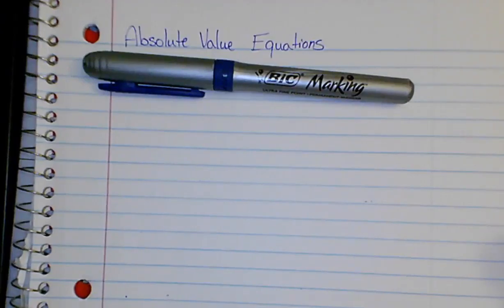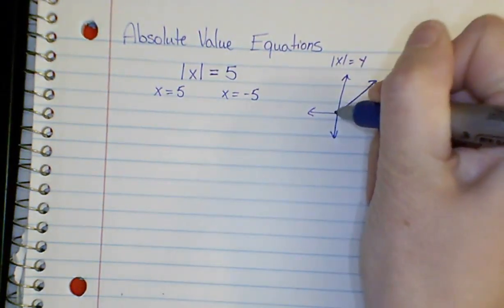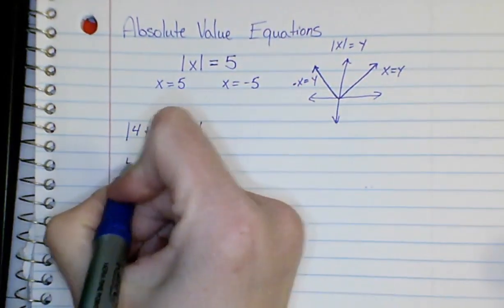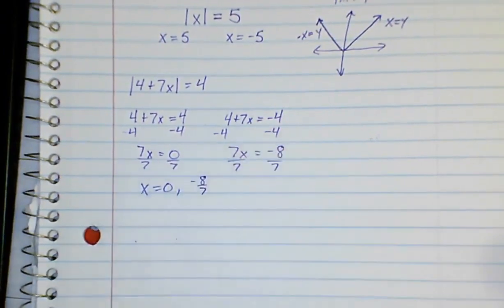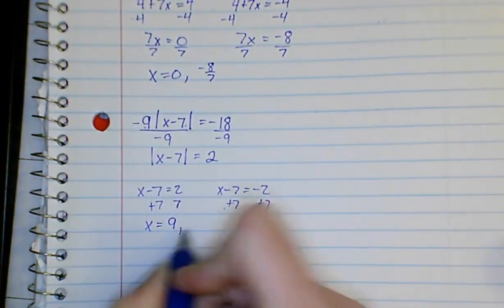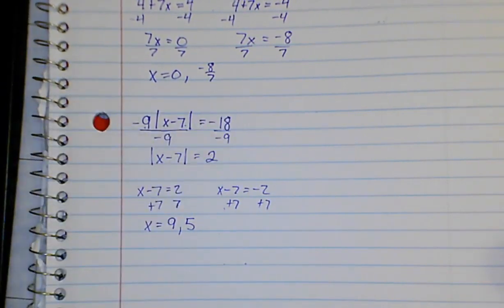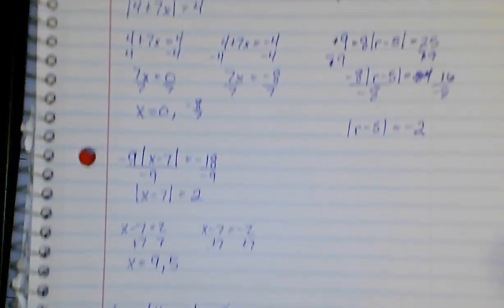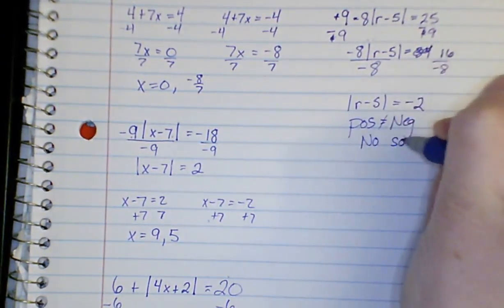Solving Absolute Value Equations